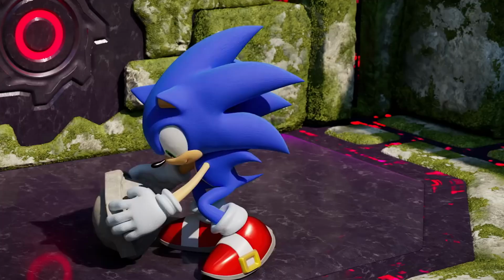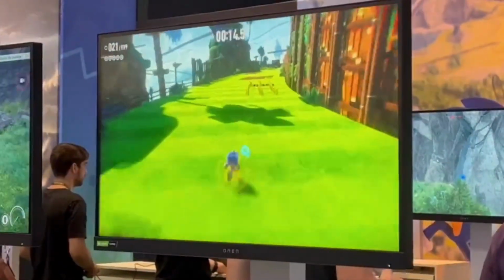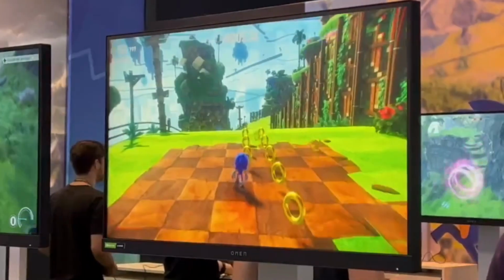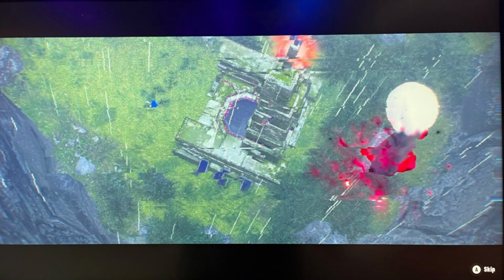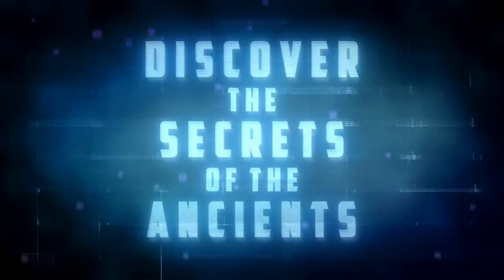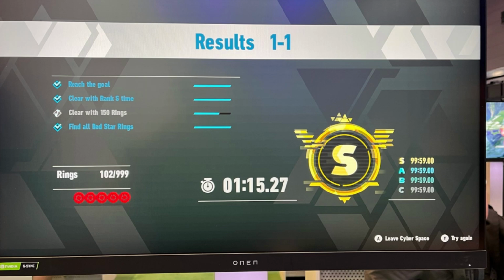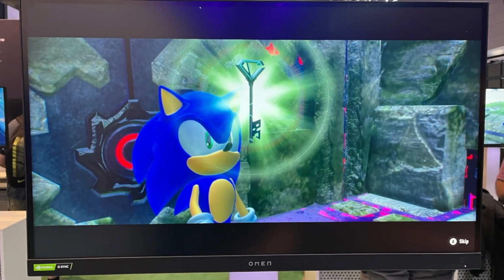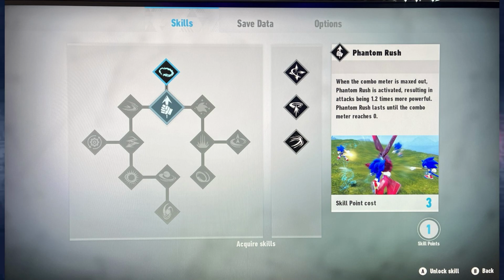Sonic Frontiers: NEW Gameplay Demo, Cyberspace, Skill Tree, & More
Here we go again, more sonic frontiers news drops.
►Epic Games Store Creator Code: JXV
►Timestamps: